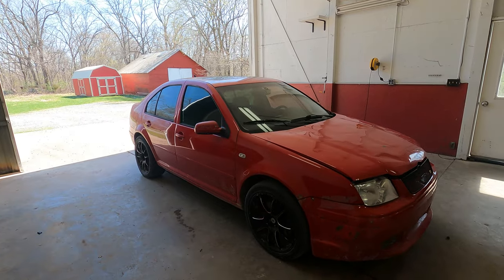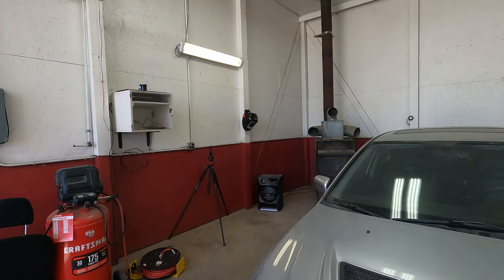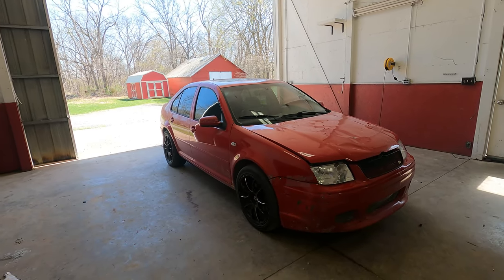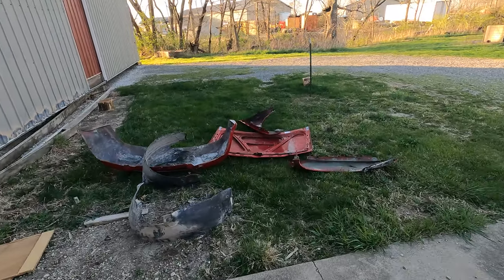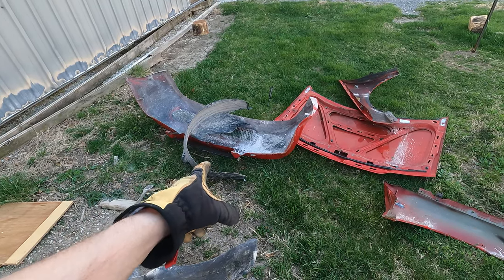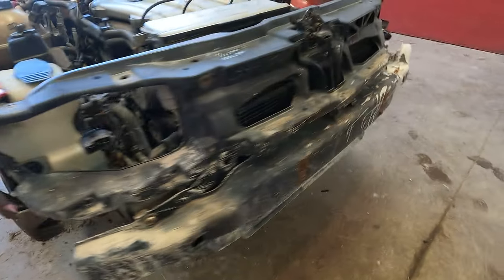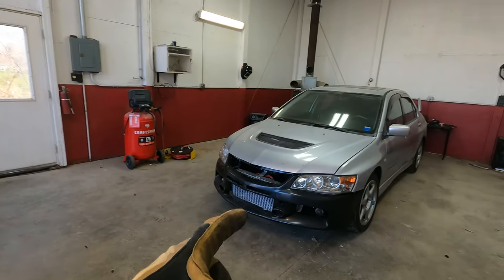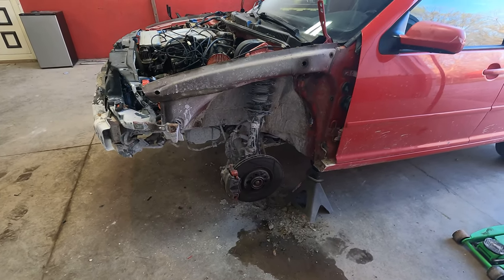2001 Volkswagen Jetta Truck Conversion Ep. 1 | Starting The Disassembly Part 1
What's up guys, just started the Jetta build. Still a LONG ways to go but I'll be alright. Doesn't look very rusty but is CAKED with dirt and mud. But in this video its basically just removing the hood, fenders, and the bumper was my main goal today and I did get it done!

I plan to this year purchase the Smyth UTE conversion kit to transform it into a decent little mini truck that I'm super excited about!